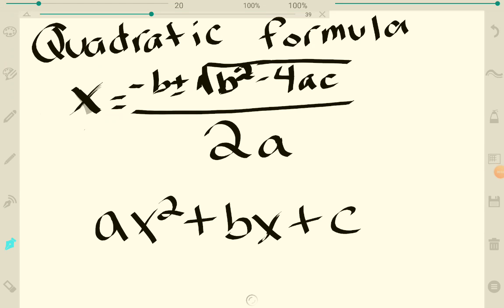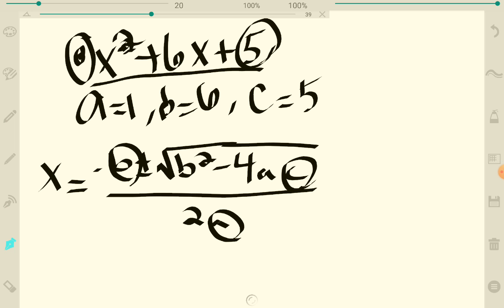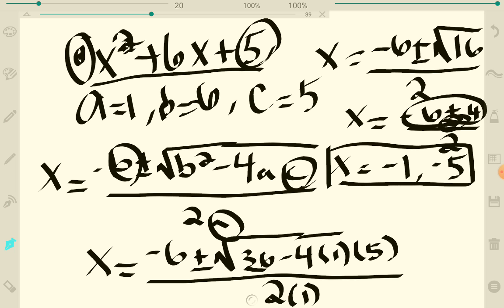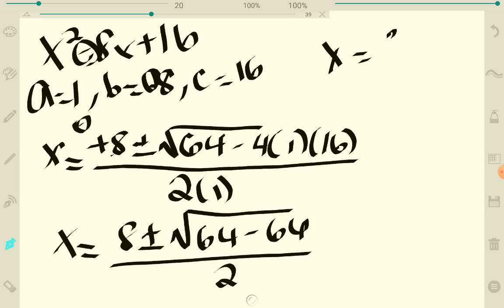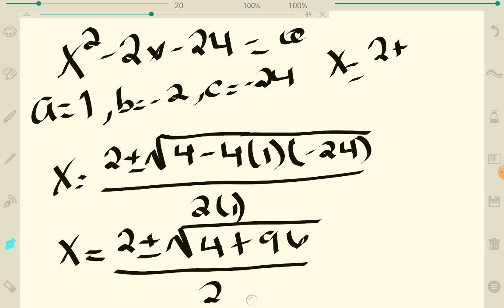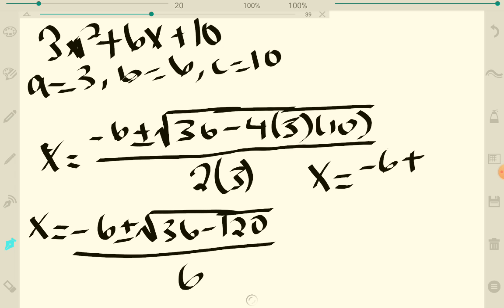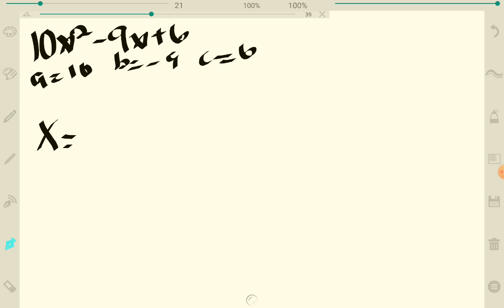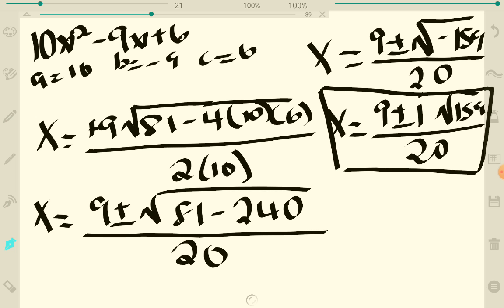How to use the Quadratic formula!!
In this video I go over in detail how to use the quadratic formula.